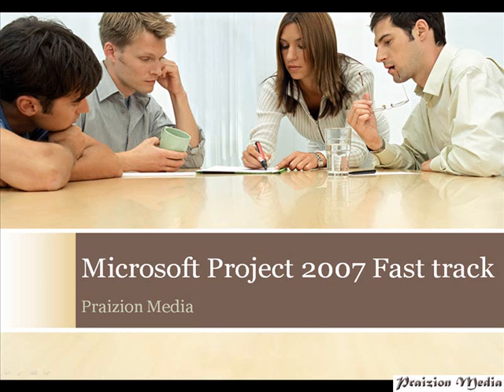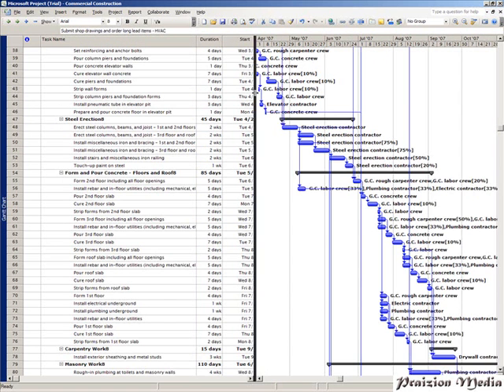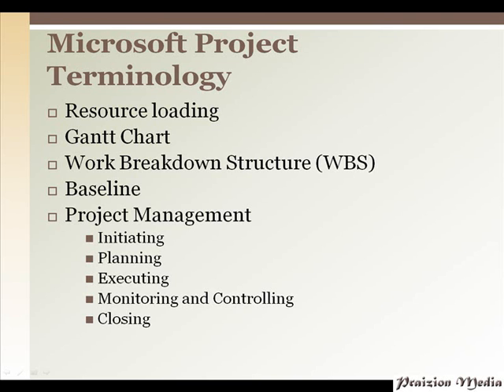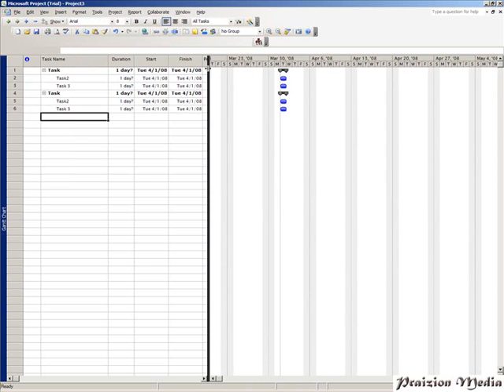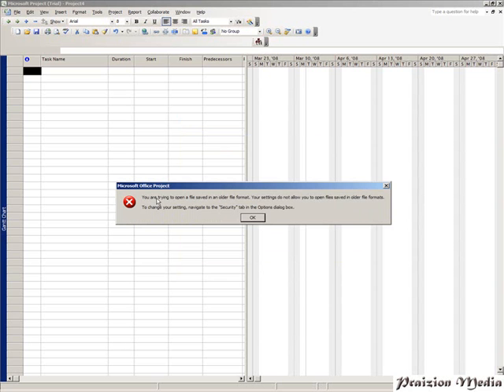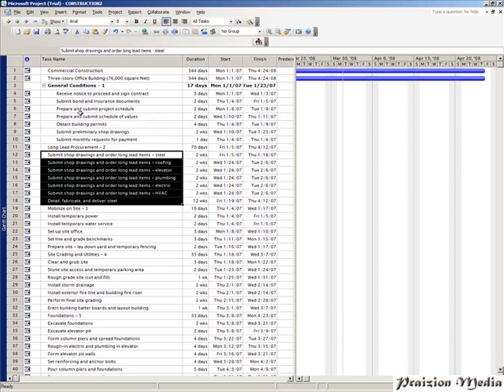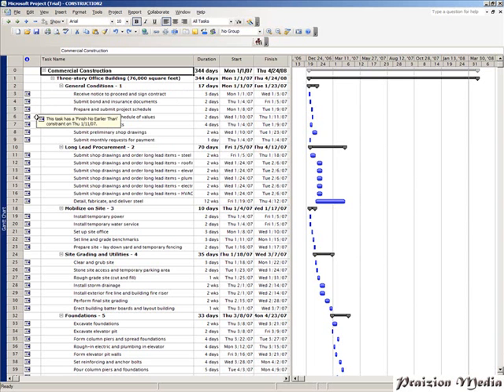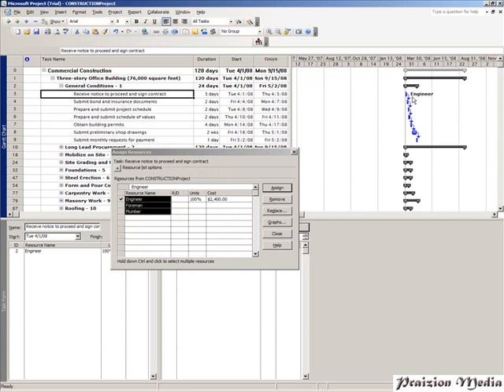Layman's Guide to Microsoft Project 2007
Yes, MS Project 2010 is out but many don't use it. Many still use 2007 or even 2003. How many more dollars must people fork out to keep up with MSP!!! Moreover many people HATE MS Project sad to say. Anyway...well, here is an old video from our archives that teaches base functionality of the software.